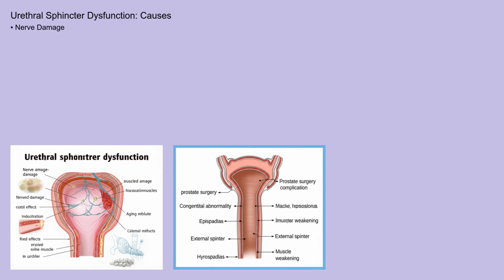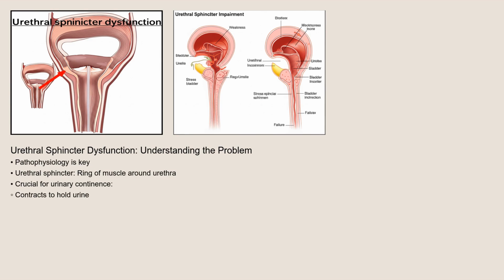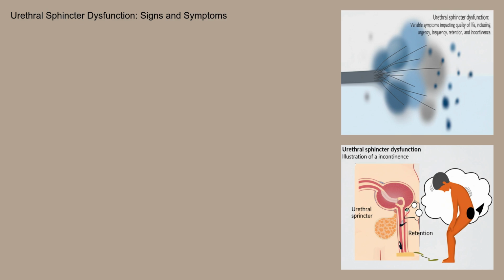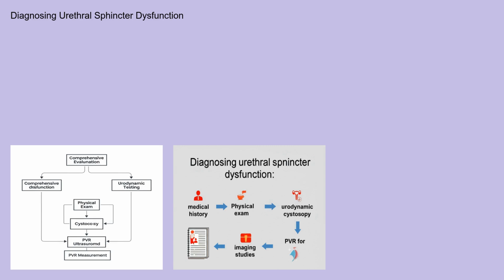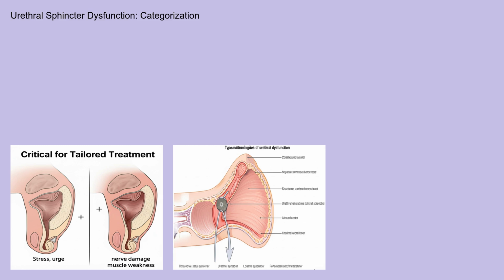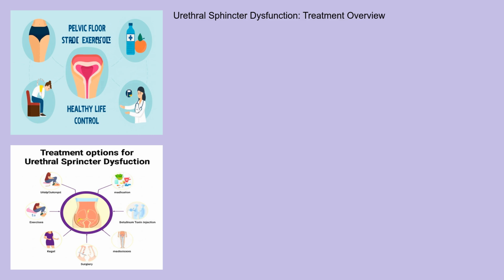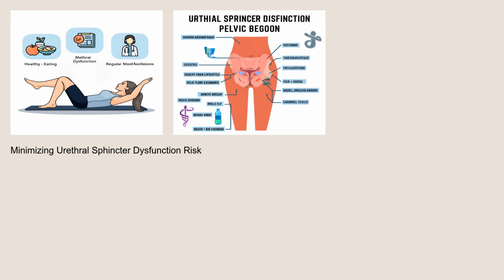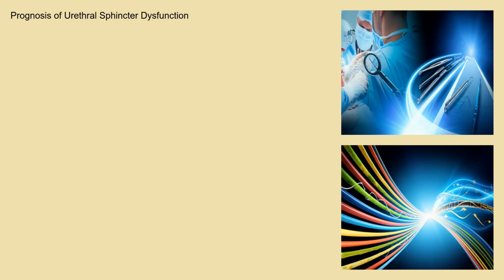Urethral sphincter dysfunction Explained Causes, Symptoms and Treatment, All Insights